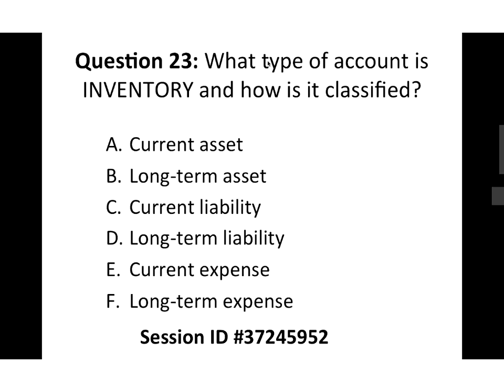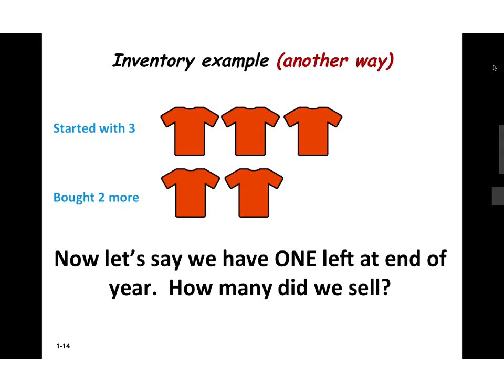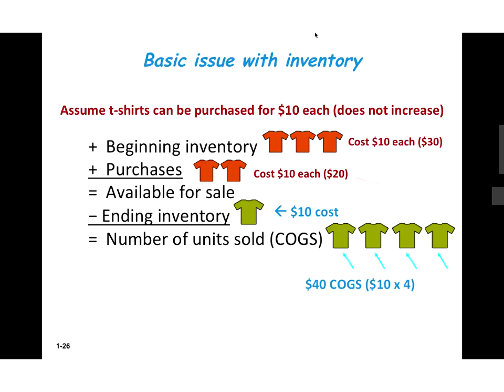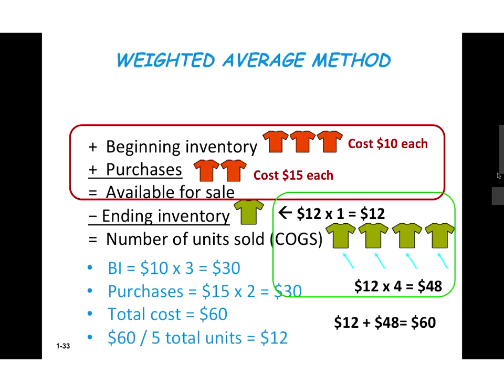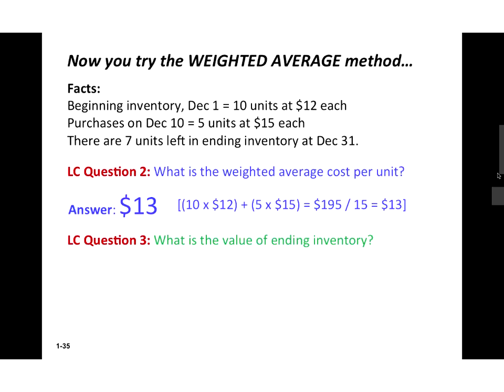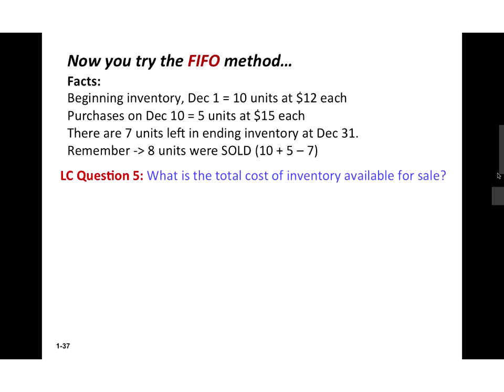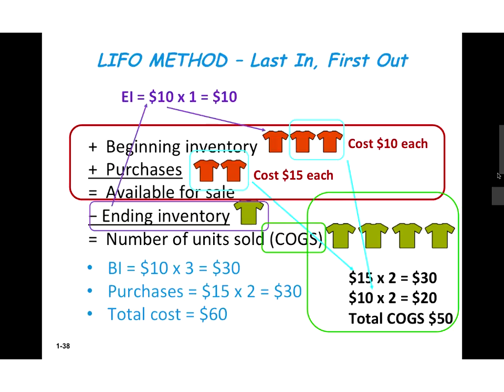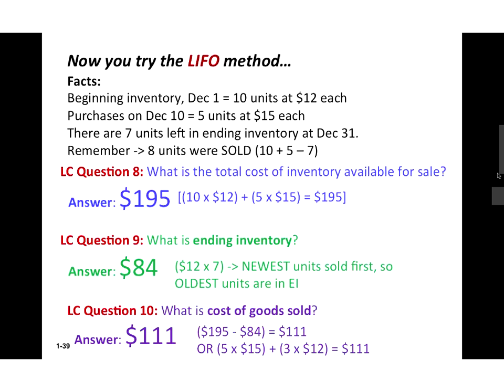Class on Monday, October 12, 2015